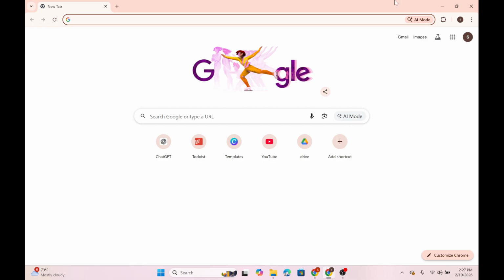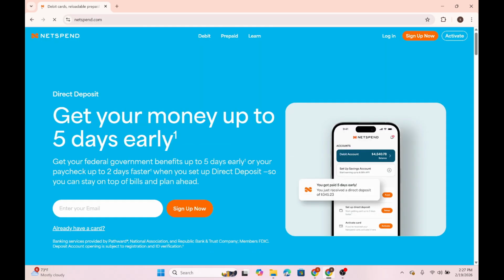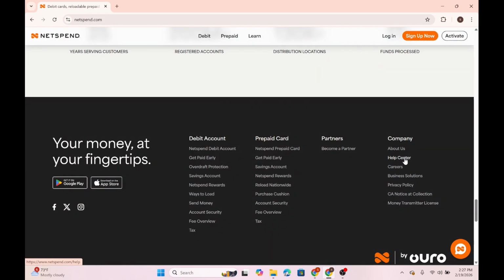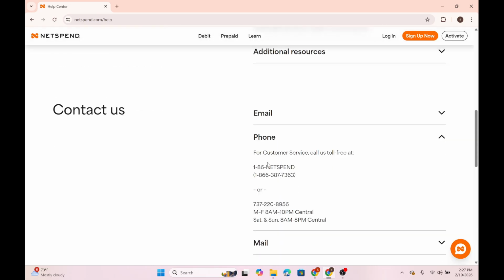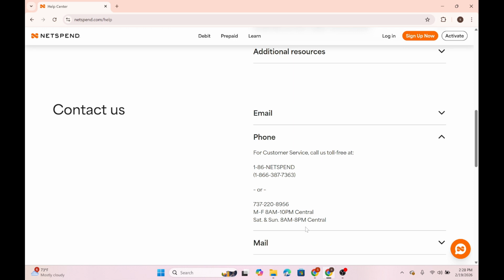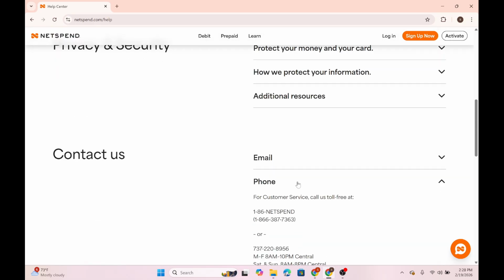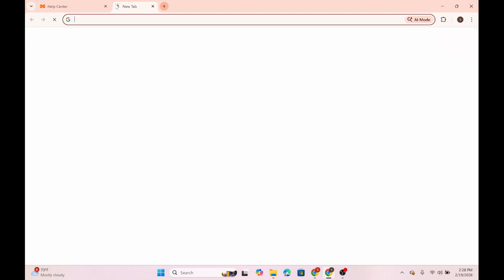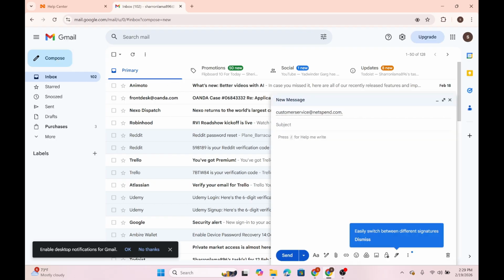How to Report a Lost Netspend Card on PC 2026?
Lost your Netspend card? This video shows you how to report it immediately from your computer to protect your money and get a replacement fast.

From logging into your account to freezing or reporting the card lost — I'll walk you through every step so you can secure your funds without stress.

By the end of this tutorial, you'll have reported your lost card and requested a replacement.